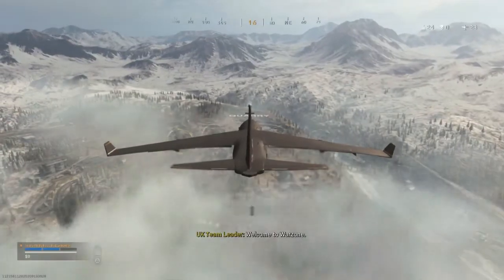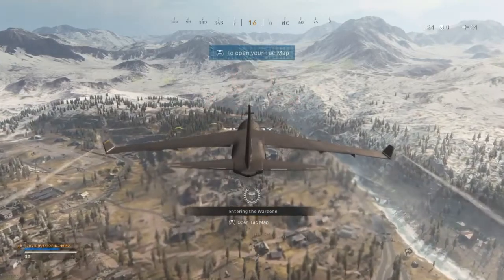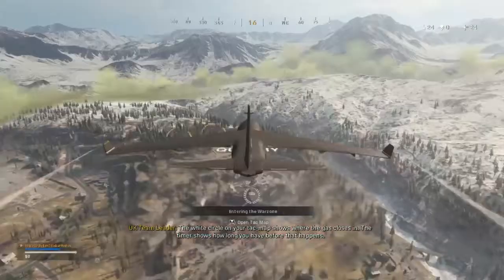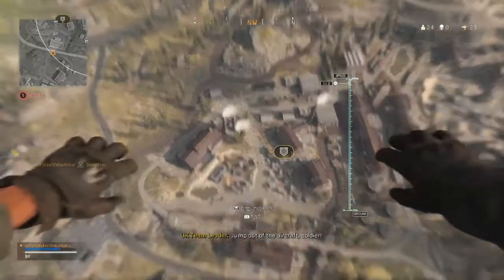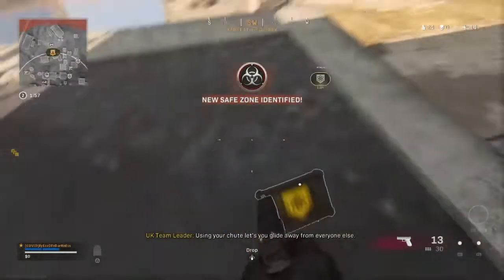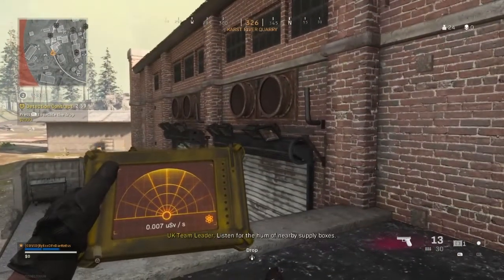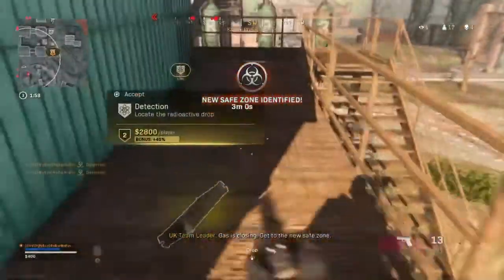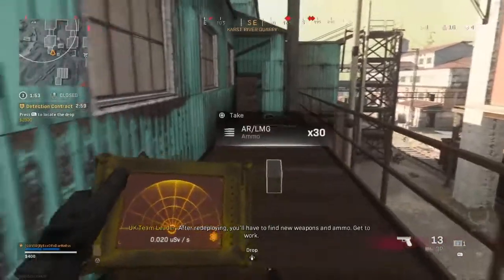Detection contract in PRACTICE MODE & RCXD car in Warzone ( no commentary )